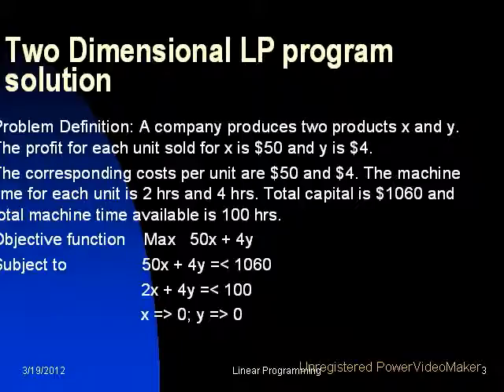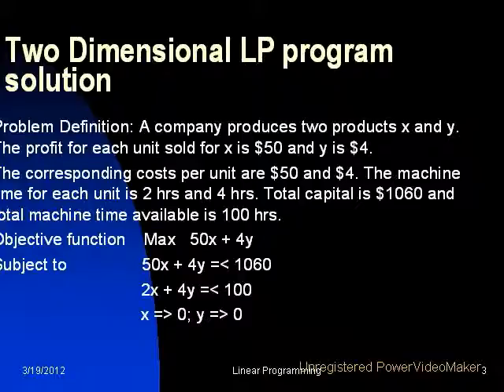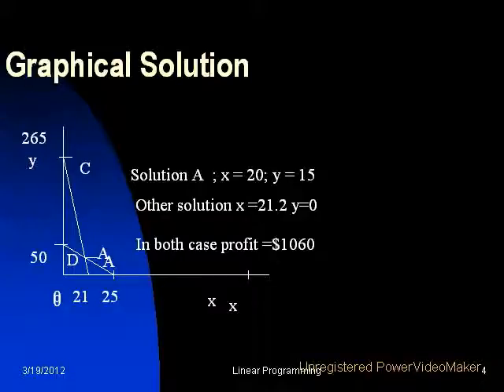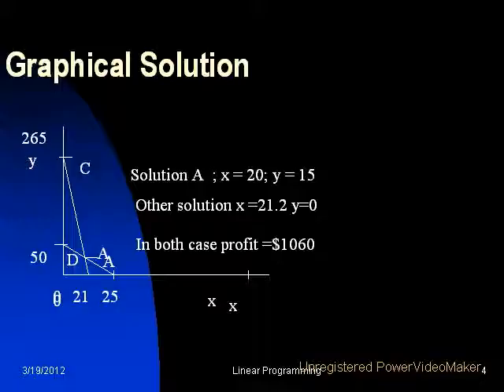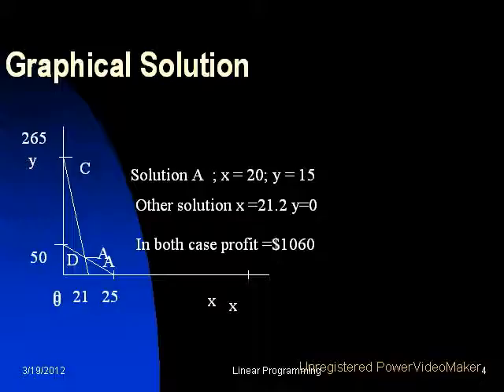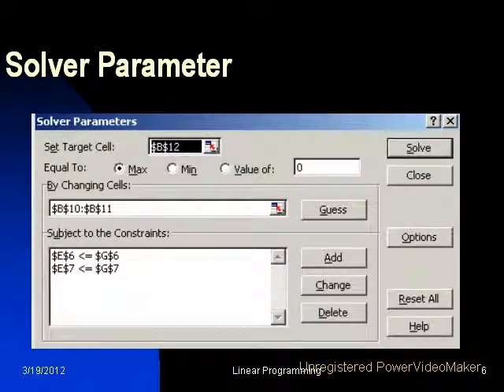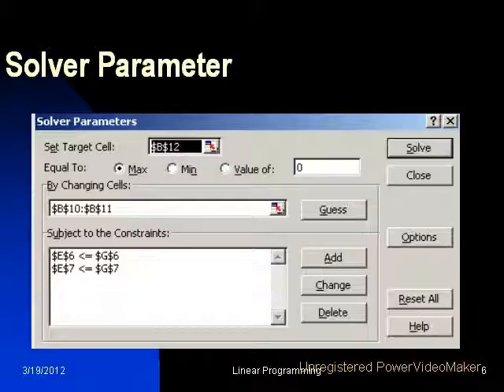Applied Mathematical Programming2-03-19-13-39_wmv.wmv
LP instructions